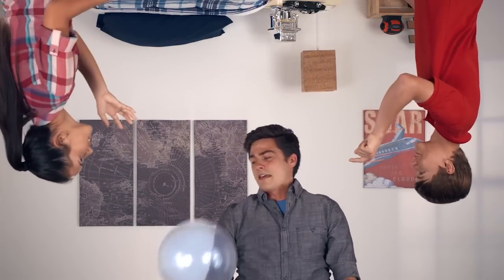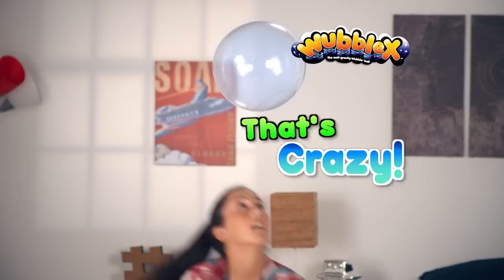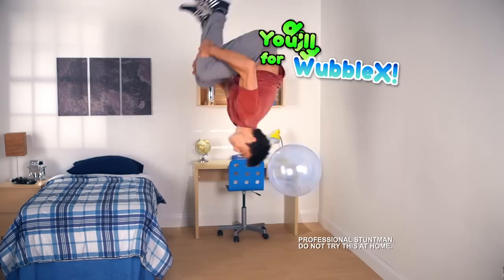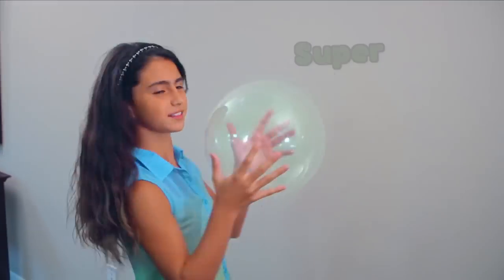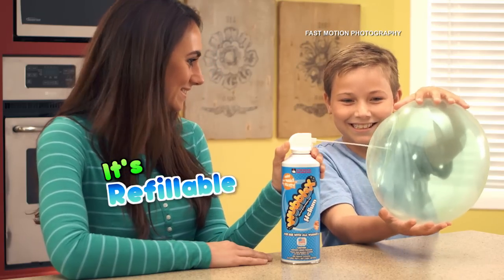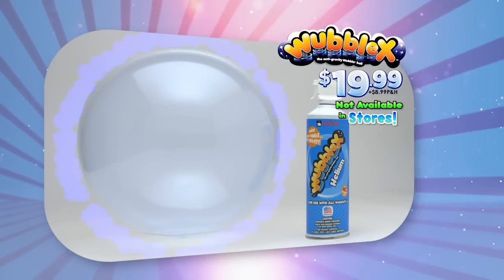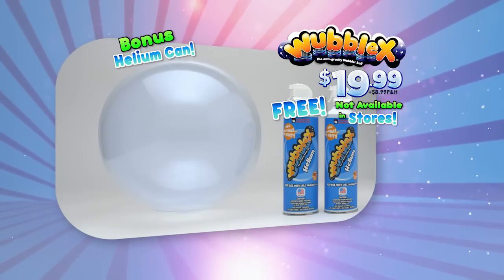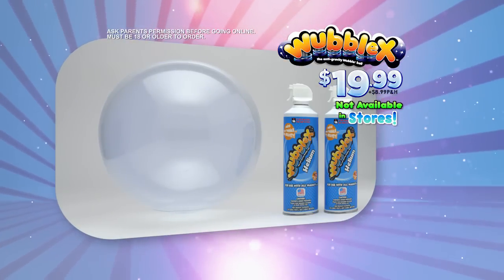WubbleX Anti-Gravity ball :60 Commercial July 2015